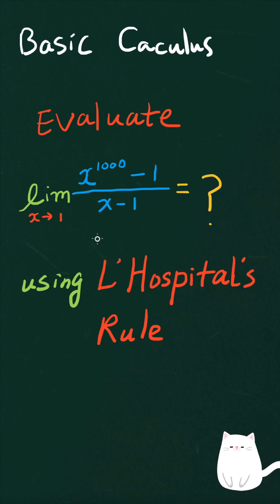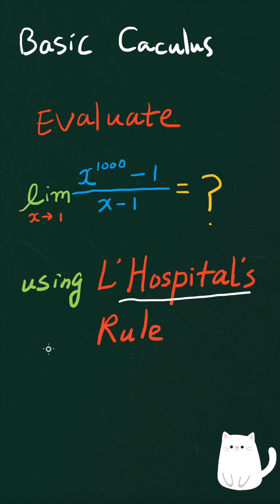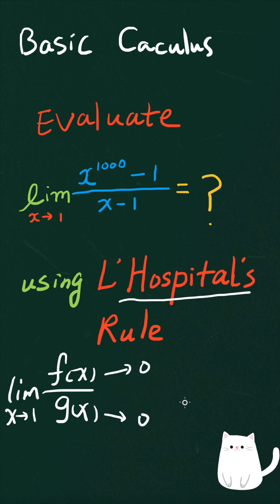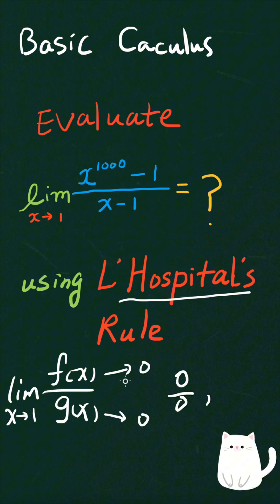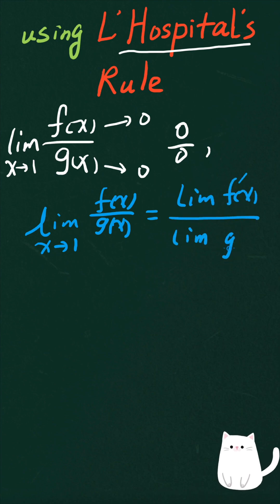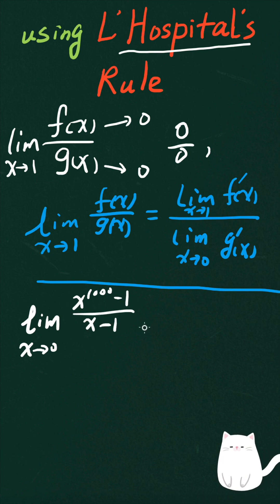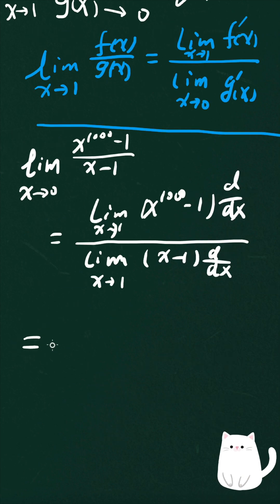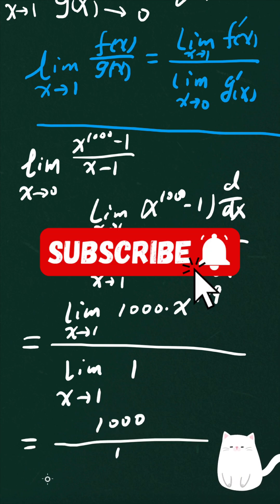L'Hospital's Rule makes things so easy!